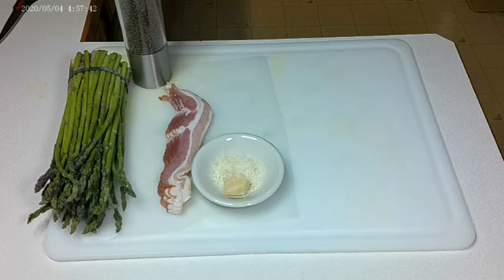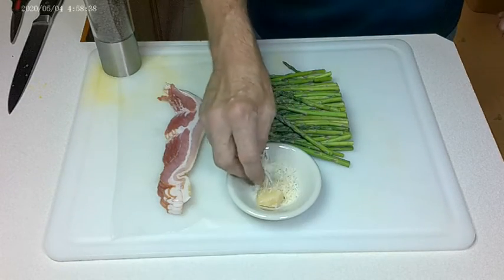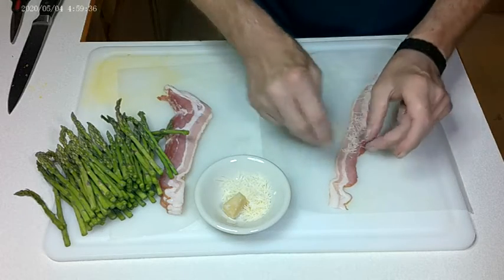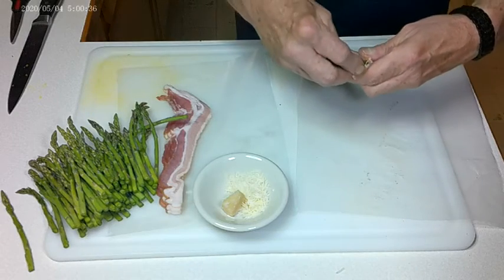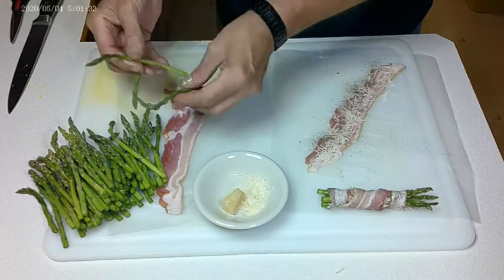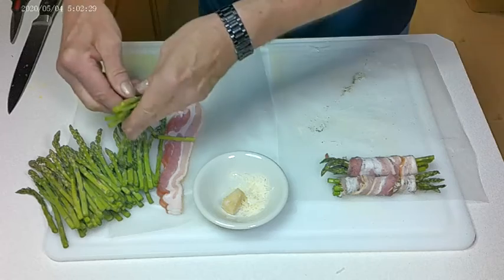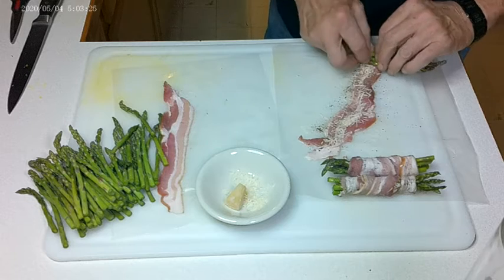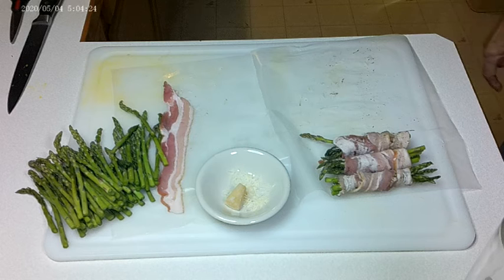Bacon Wrapped Asparagus, with a tasty twist.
In this video, I show you how to make a great appetizer children will love.  And so will you!  I give this recipe a little kick with a little Black Pepper and a little Parmesan Reggiano.  Pan fry or bake.  They always please.